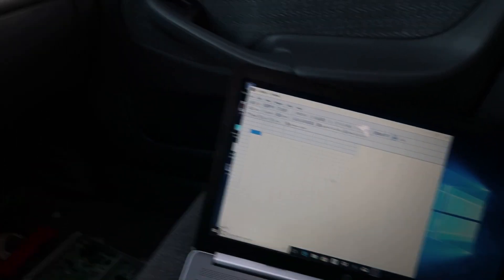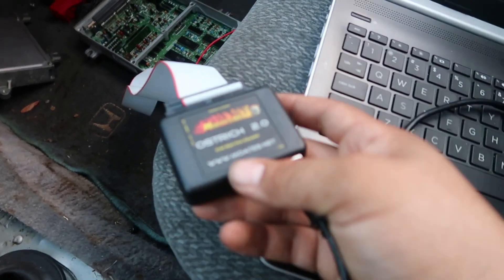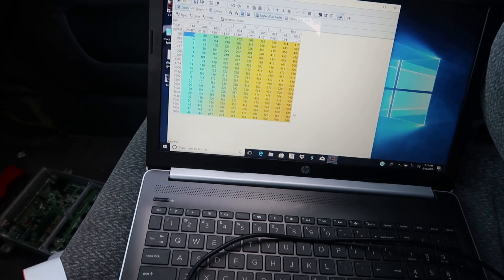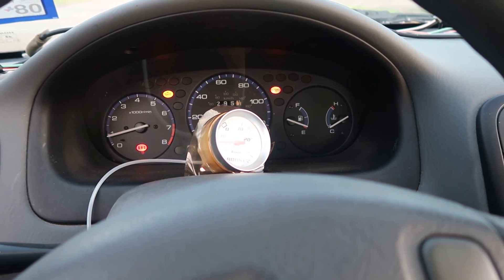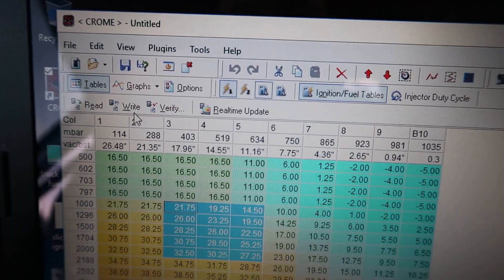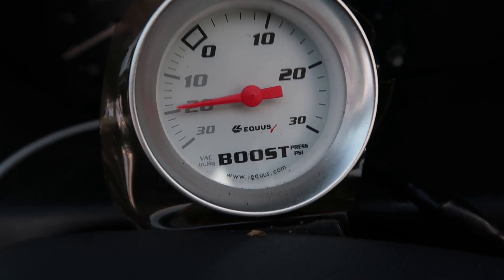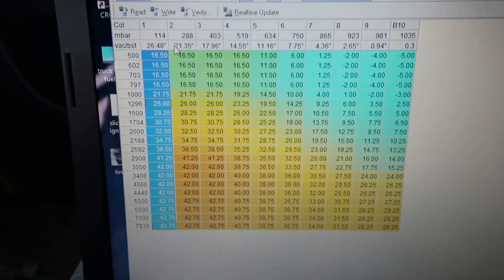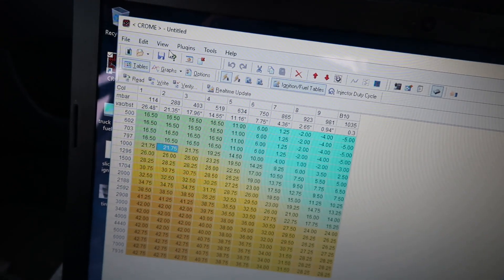Let The Tuning Begin! Moates Ostrich 2.0 Update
Today I got the moates ostrich 2.0 in the mail, so I set up a quick map to fire the car up. Cant wait to get my wideband abd get this thing dialed in! First thing I'm gonna do is through in the 1000cc injectors and the gm 3 bar. A combination that is sure to pop this stock bottom end lol.